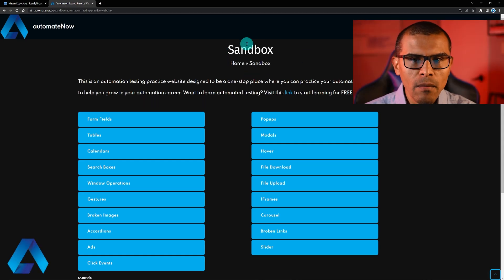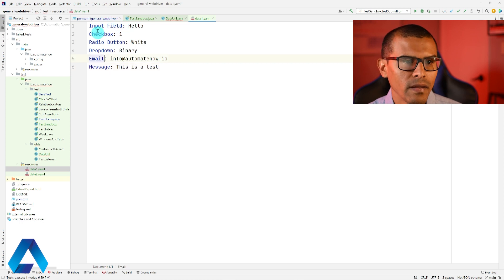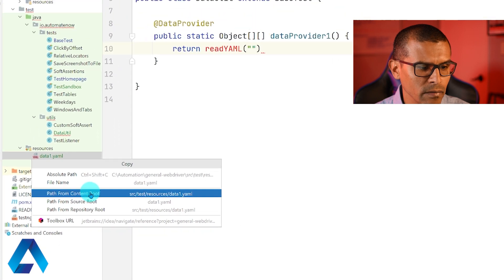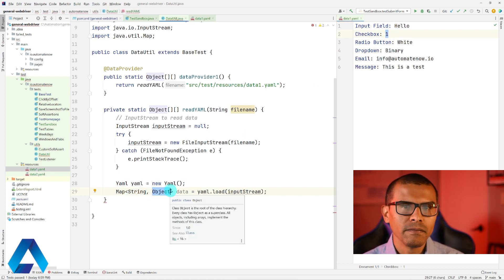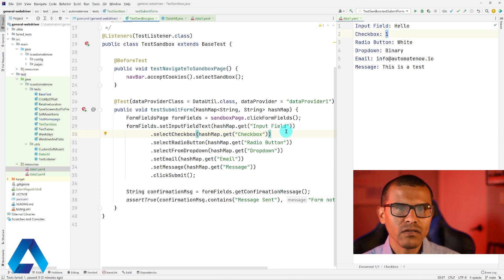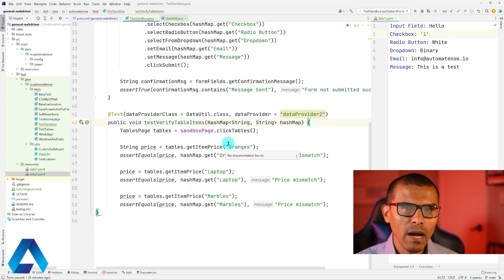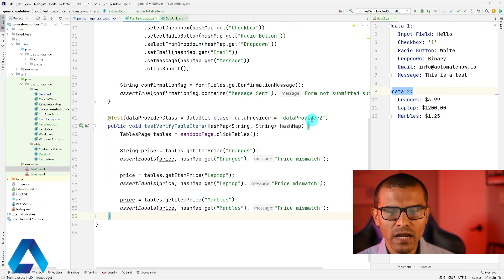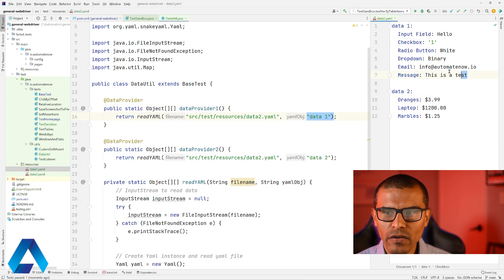Using Excel data providers is overrated | Use this instead | automateNow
There are several great ways to manage test data--Excel is NOT one of them!

When it comes to storing test data, many people use Excel, when instead they should be using JSON or, better yet--YAML. Using the latter will benefit from better test performance and simpler code.

📑 CHAPTERS
0:00 ~ Intro
0:10 ~ Test Description
0:49 ~ Test Code
2:02 ~ YAML File
2:59 ~ Add SnakeYaml Dependency
3:53 ~ Create YAML Data Provider
7:51 ~ Use YAML Data Provider
9:38 ~ Multiple YAML Data Sets
14:40 ~ Outro